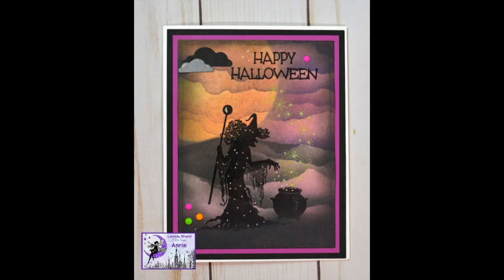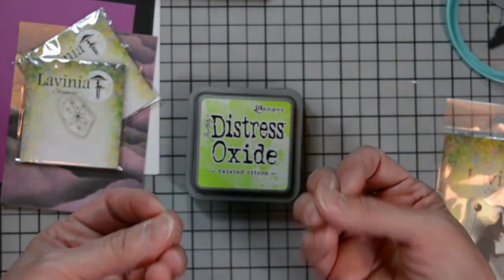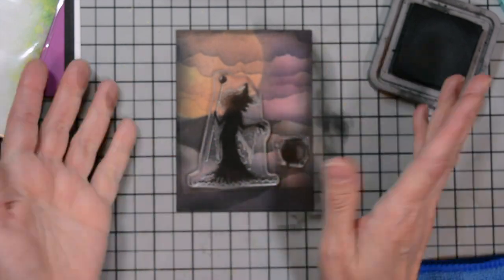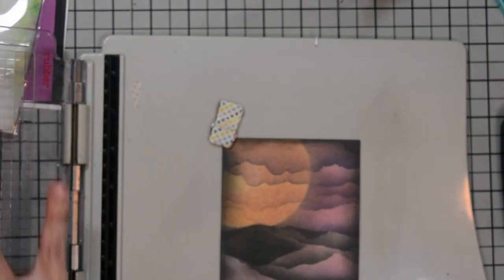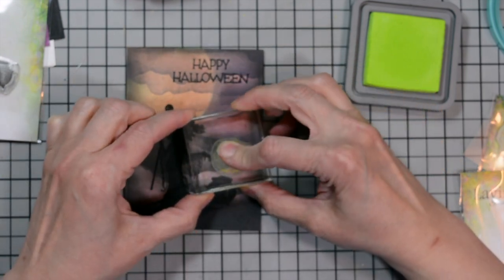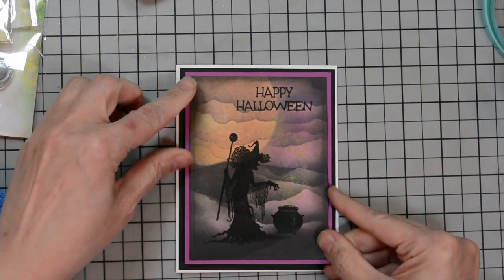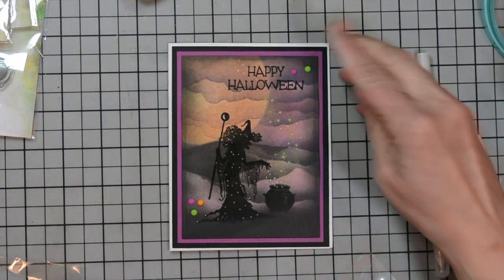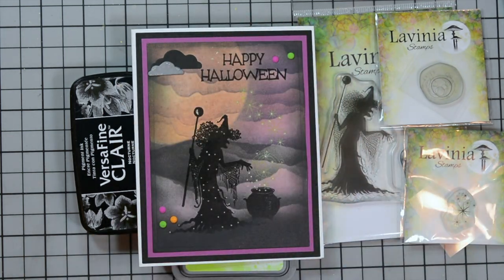Lavinia World Willow the Witch Halloween Card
Hello Crafty friends - Annie here with a fun Halloween card featuring Willow the Witch and her cauldron.

Supplies Used:
Lavinia World Willow the Witch - LAV194

Fairy Hugs Fairyscapes 6X6 Pattern Cardstock: Purple Glow Sphere

Other Supplies Used:
Recollections Brand 110# Cardstock: White & Black
Recollections Brand 65# Cardstock: Medium Purple
Hero Arts Stamps: Celebrate Everyday Set: Happy Halloween Sentiment
Lawn Fawn Dies: Clouds
Gina Marie Designs: Enamel Mat Dots - Green, Orange and Purple